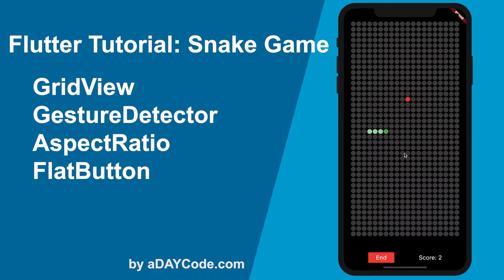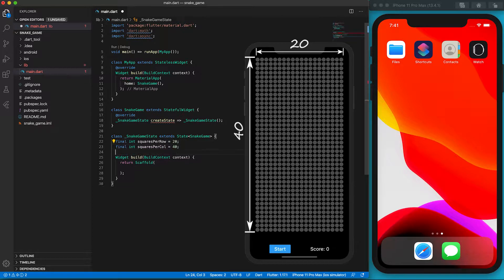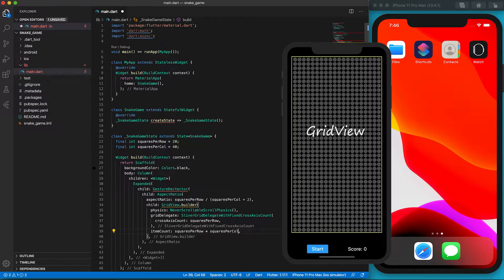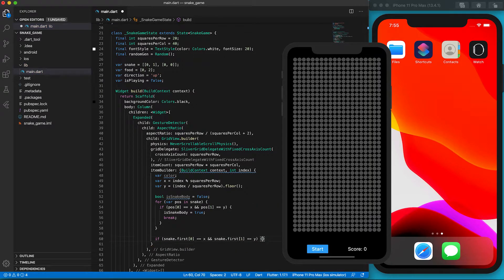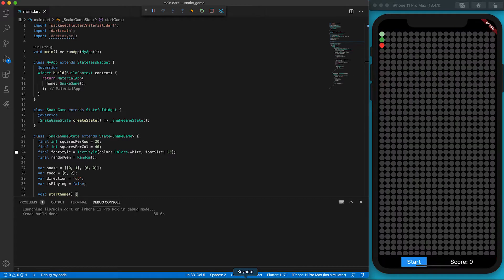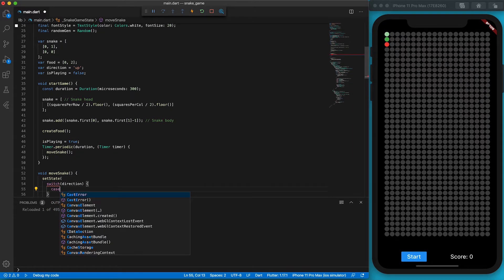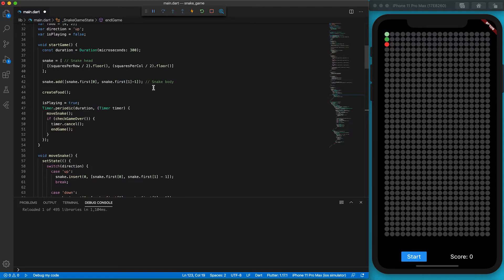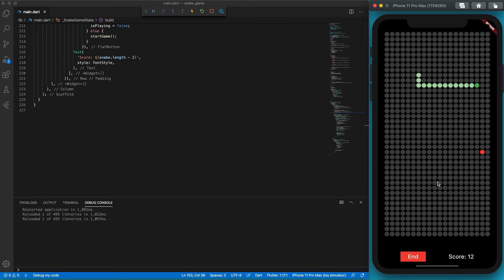[Flutter Tutorial] Create a Snake Game App (iOS and Android Mobile Phones)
In this video, you will learn how to build a snake game by coding in Flutter and Dart programming language. After finishing the tutorial, you will learn some common layout Flutter widgets such as Grid View, Aspect Ratio, Flat Button etc. You will also learn how to detect gesture on a mobile phone.